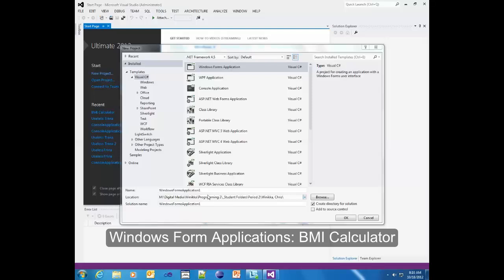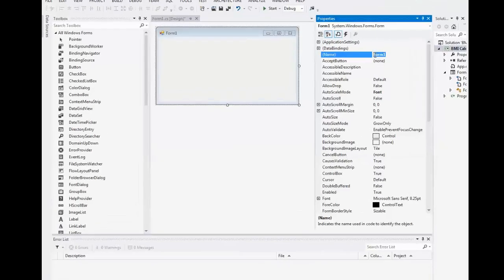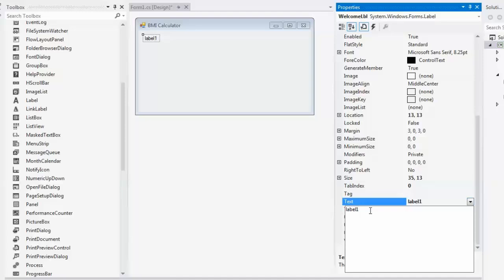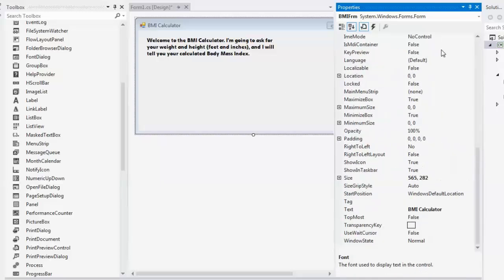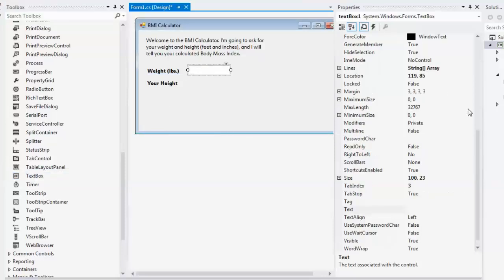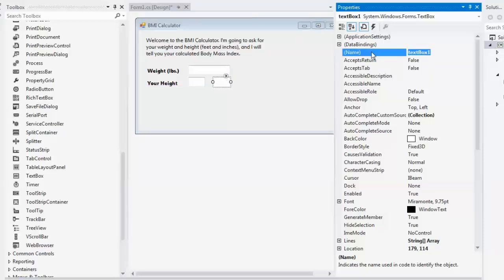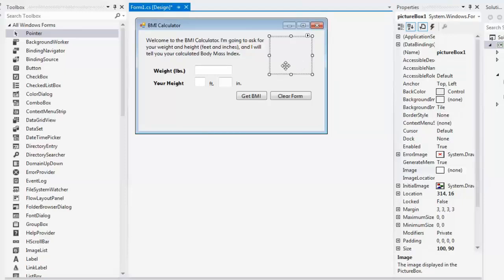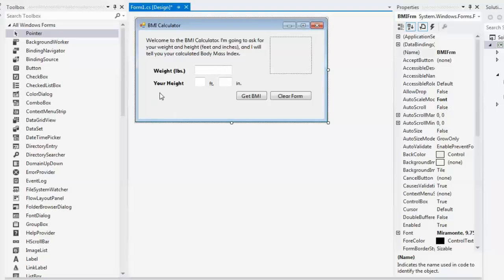Windows Form Applications Part 1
How to create a simple GUI calculator in C# using Visual Studio 2012 (works the same in 2010). Part one focuses on designing the windows forms. We'll create a Body Mass Index calculator to show how to create input boxes, labels, and buttons as well as how to add simple style to the form.